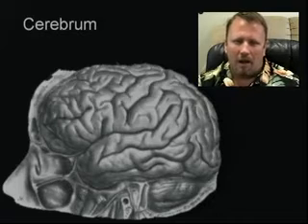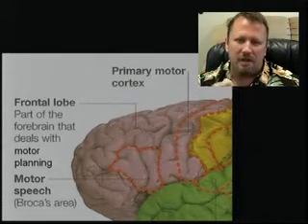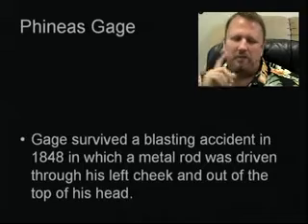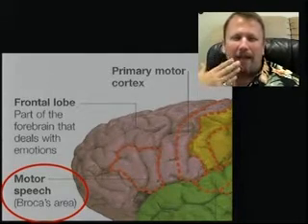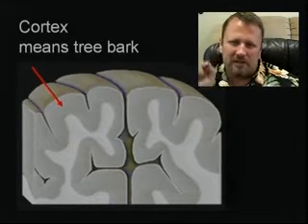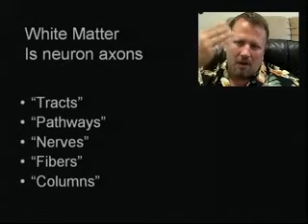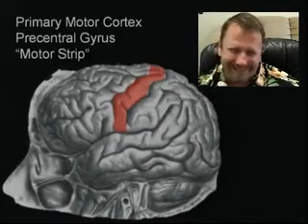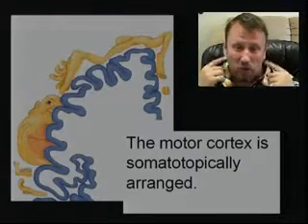Neuro 157 Part 3